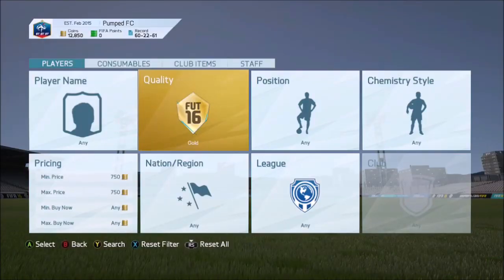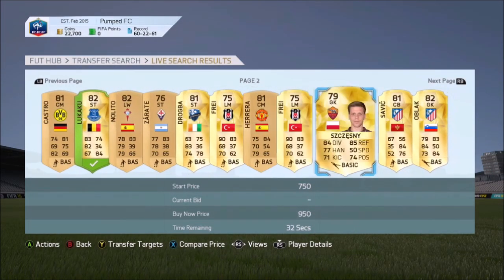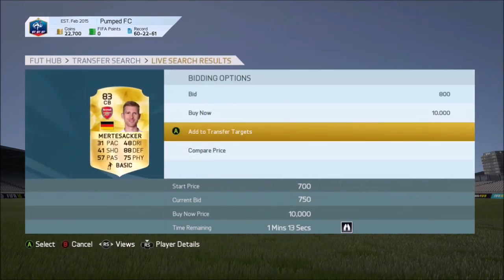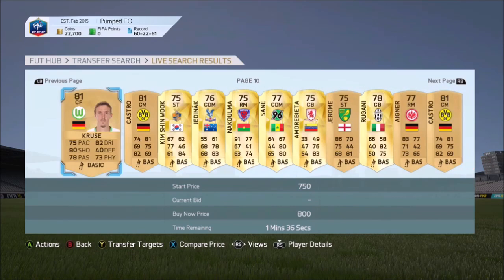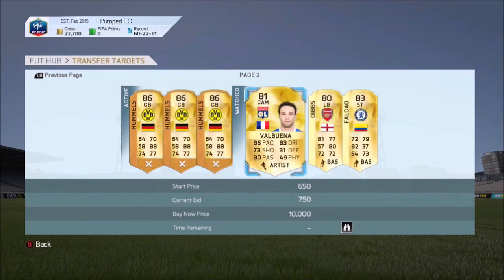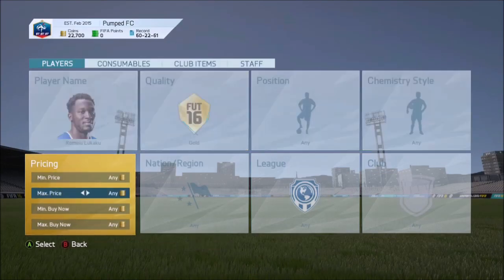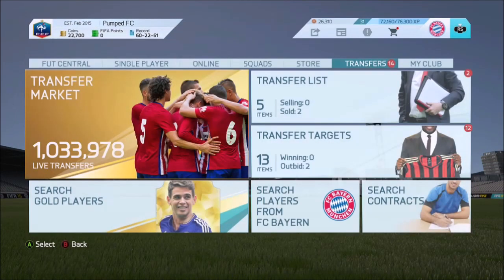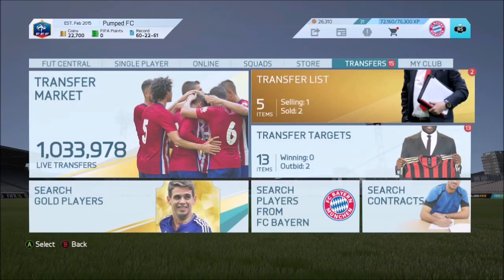100K+ A Day! TOTS Trading Method! Fifa 16 Ultimate Team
Thanks guys for watching this trading method. I am now trying to upload alot more content to my channel and I try to make the quality better and better every upload.